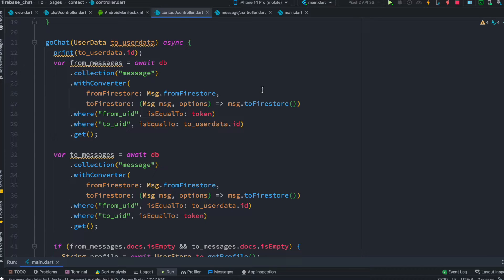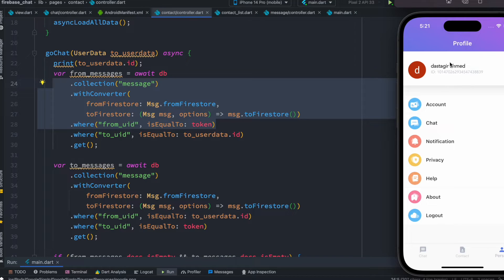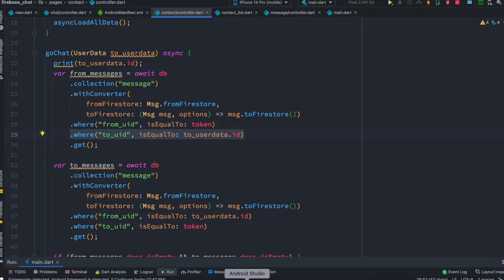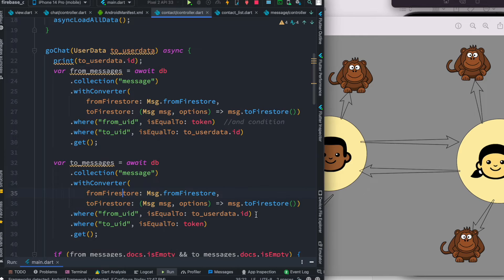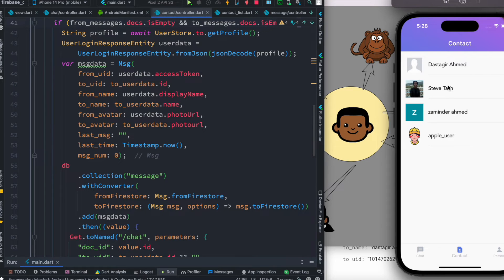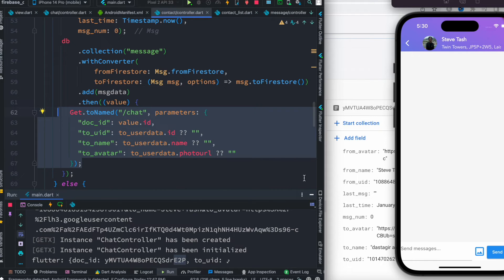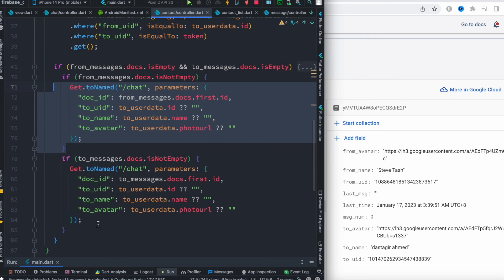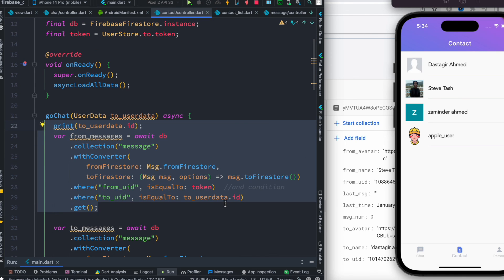Learn how to get the data between two users from firebase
Here you will learn how to get the information between two users from firebase using where clause.
Learn how to build complex query using two where() and get data between two users.
👉📕Take the course on Udemy how to build a Chatting App